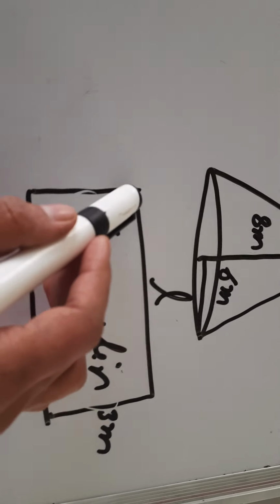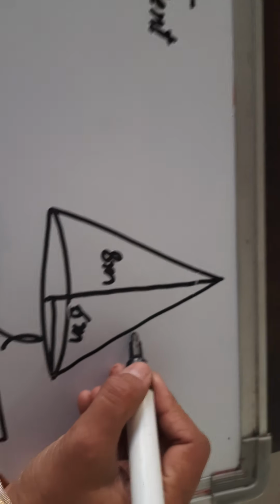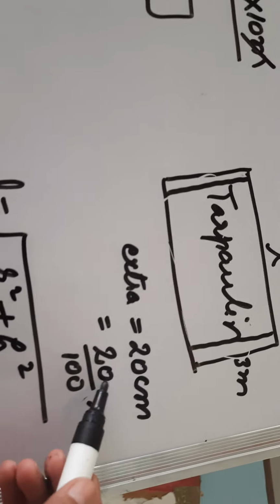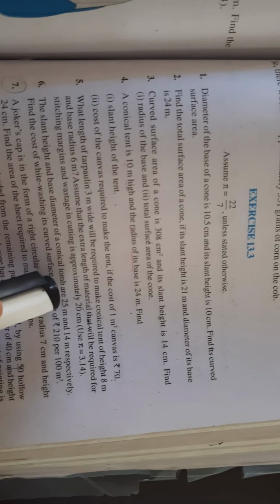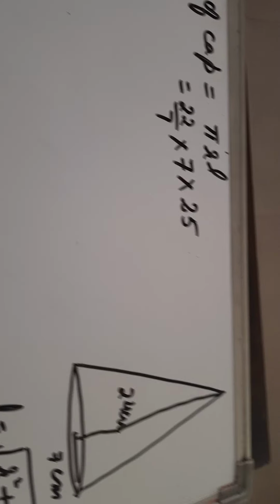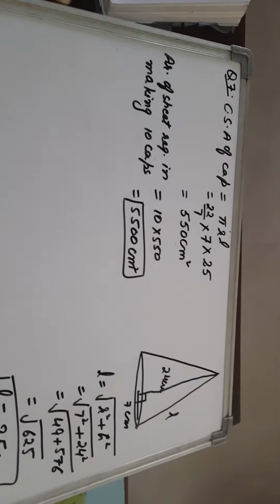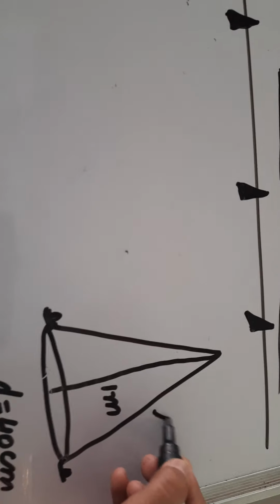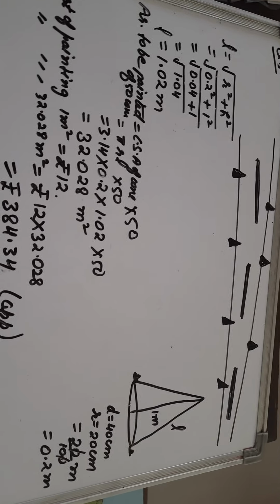9th maths, unit 13, 13.3, Q5, Q6, Q7, Q8